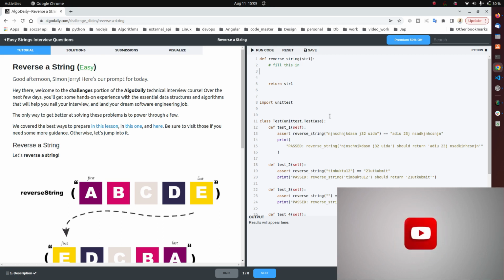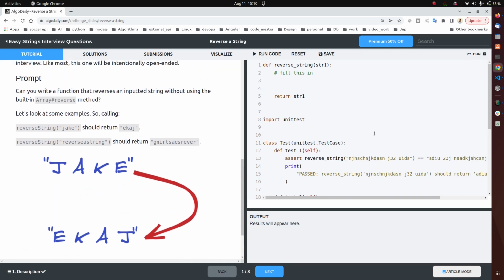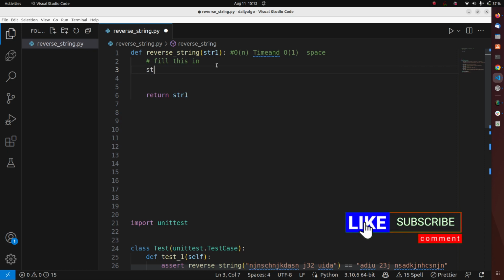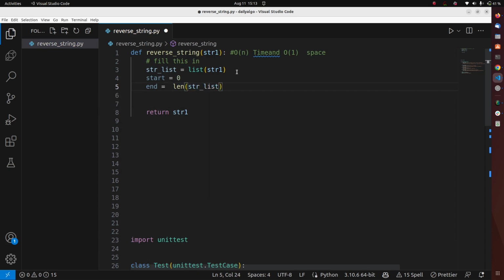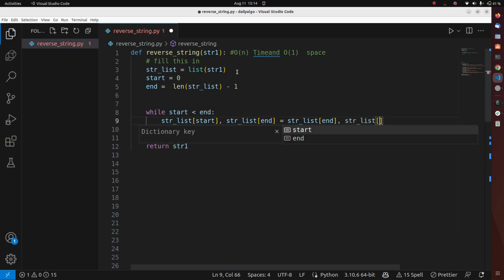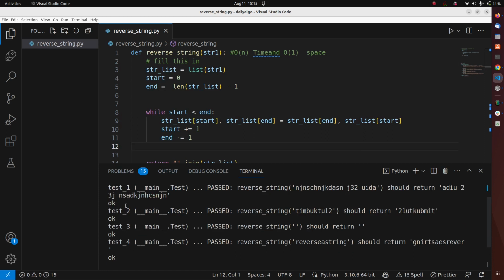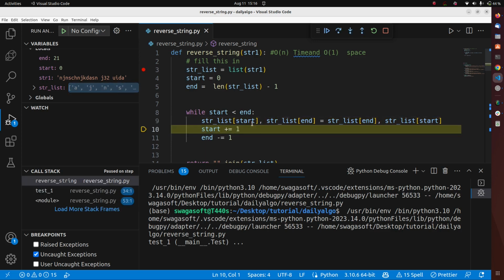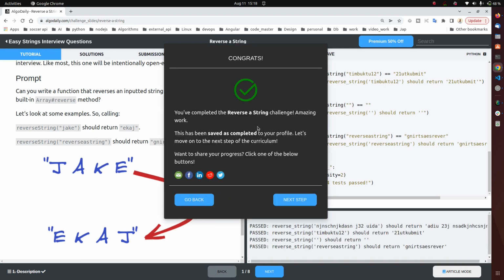reverse string - Daily Algorithms (Day 1 - Reverse String)